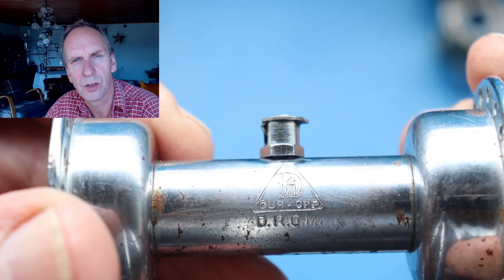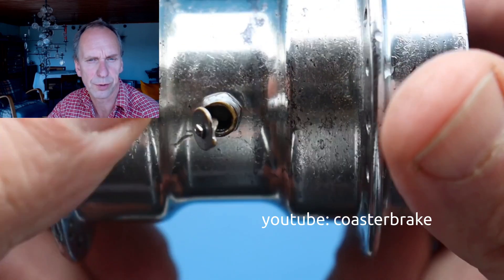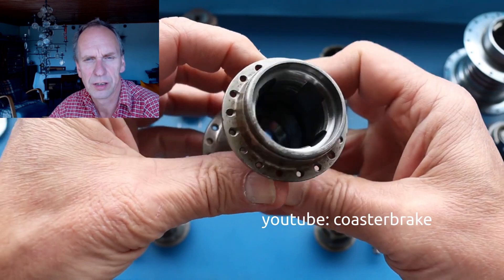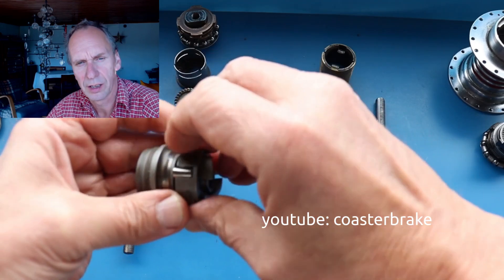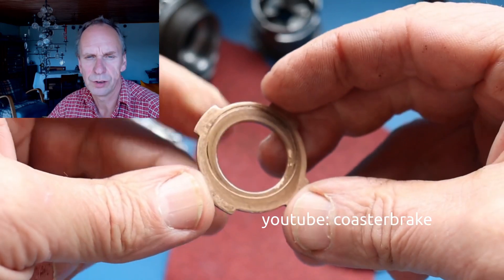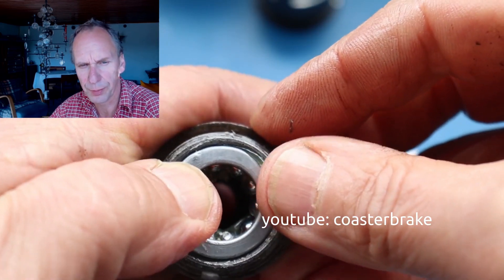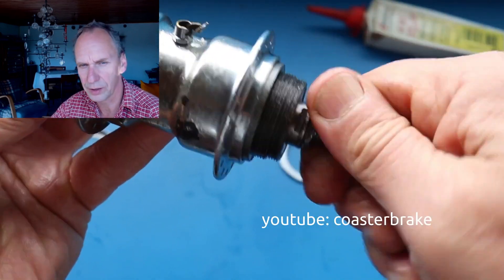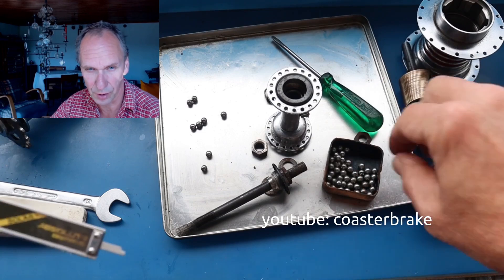coaster brake Duerkopp hub 1950 Bielefeld with multi disc brake compared to Torpedo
This hub is not easy to find and one of the most expensive coaster brake in Germany. If you have luck, the seller did not know what he has. And it is up to you what you pay.